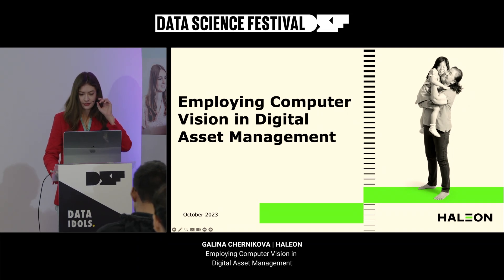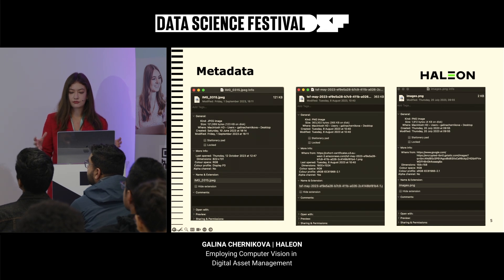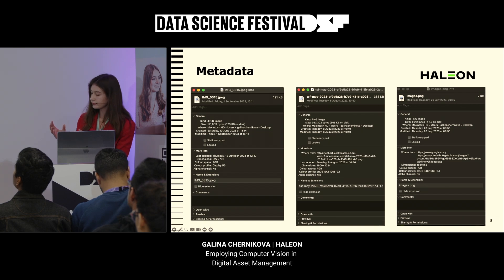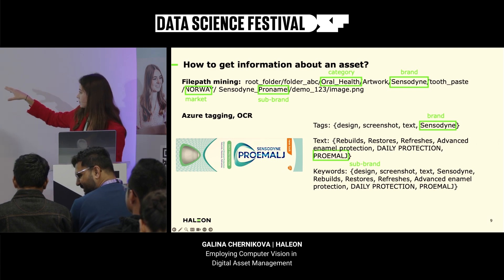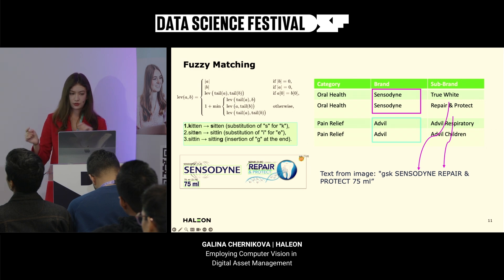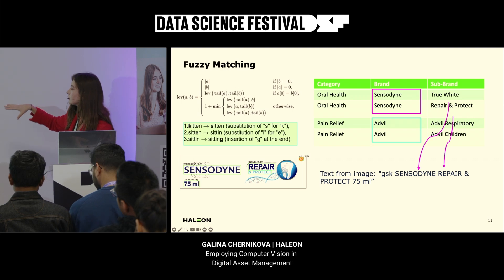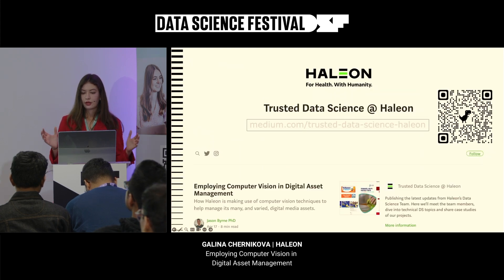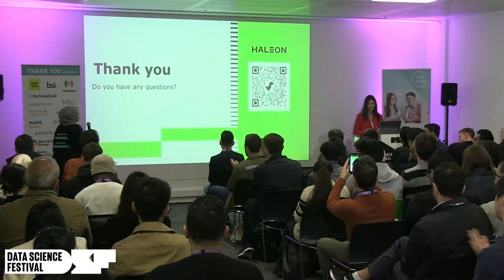Employing Computer Vision in Digital Asset Management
A talk by Galina Chernikova from Haleon.

This talk will demonstrate how Haleon uses computer vision and cloud technology to manage its digital assets.

Haleon is a world-leading consumer health company with a portfolio of product across the areas of oral health, pain relief, and digestion. As a market leader it holds a wealth of campaign material in its effort to bring these products to the consumers who need them. This comprises over a petabyte of digital assets such as packshot imagery, promo videos, web-banners, etc. One of the challenges in managing these assets is ensuring the metadata on the assets is present and complete. In this talk, we describe the efforts of the Data Science team at Haleon in collaboration with the Marketing and MarTech teams to enhance the metadata and enable accessibility, structure, and searchability of these assets to ensure their reuseability for adaptations. To achieve this, we devised a cloud-based solution that extracts key metadata from these assets, such as brand, category, campaign and market information, as well as mining creation dates.

We used Docker and Terraform for cloud management, and components like Event Grid, Kubernetes, and Cognitive Services in a pipeline for efficient processing. Throughout this presentation, we will take you through our journey of leveraging computer vision and cloud technology to improve end-to-end asset management at Haleon.

Technical Level: Technical practitioner

This session was part of the Data Science Festival Oktoberfest event in 2023.

The Data Science Festival is the place for data-driven people to come together, share cutting-edge ideas, and solve real-world problems. We run monthly events, meet-ups, and the biggest free-to-attend data festivals in the UK.